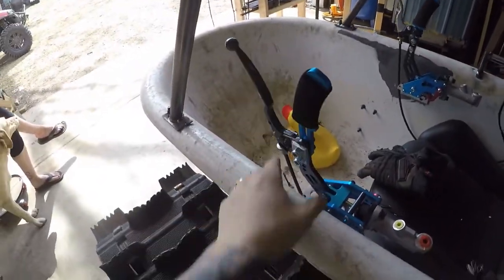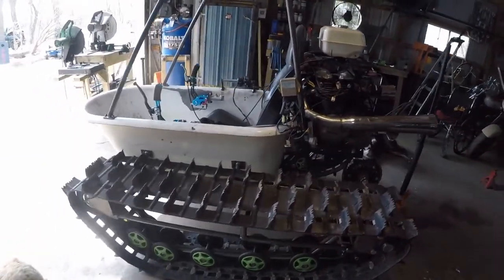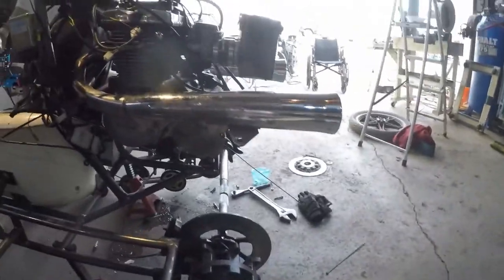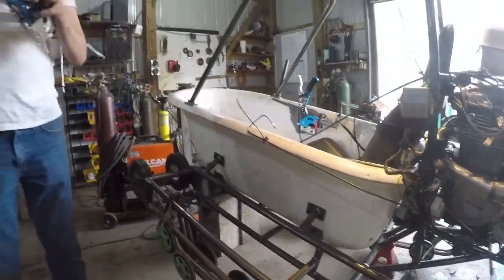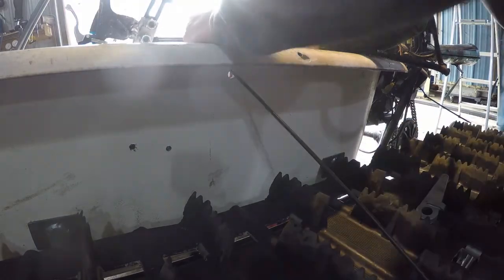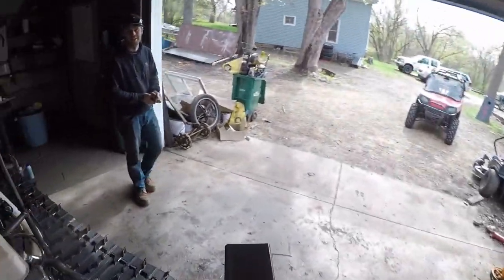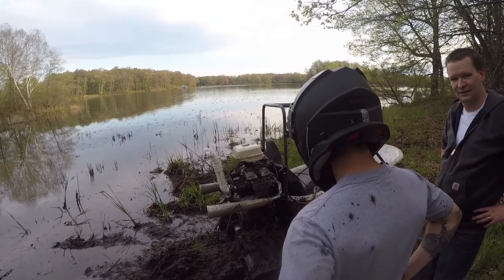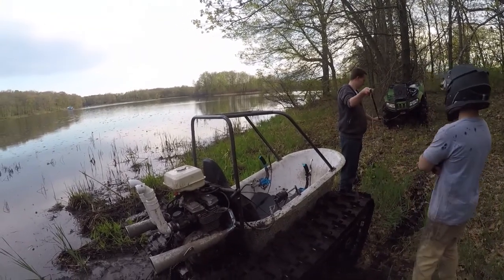We FINALLY DRIVE the BATHTANK!!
We finally get the bathtank up and running and drive it thru the mud!